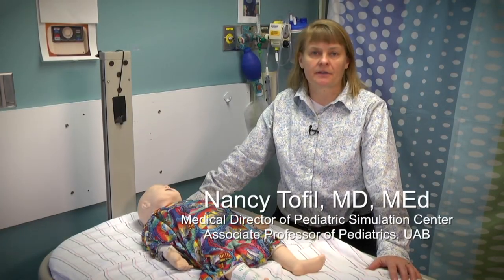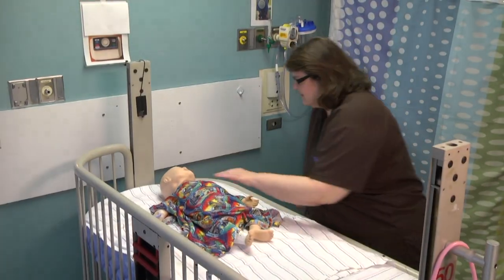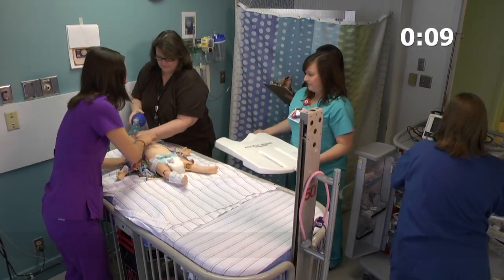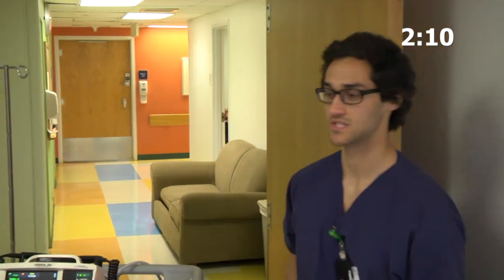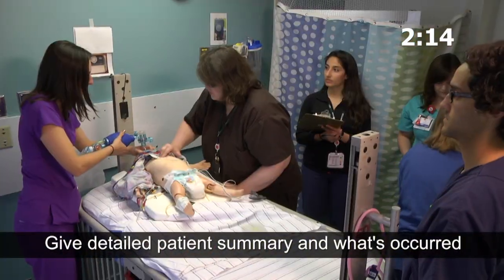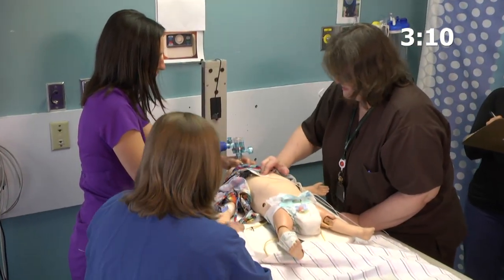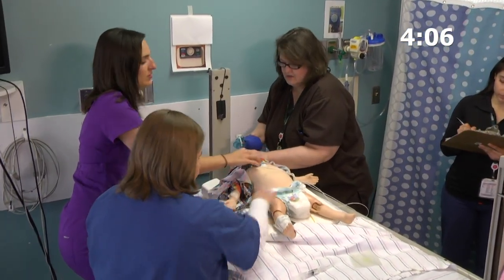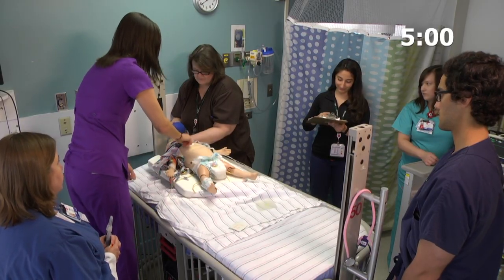Ideal First 5 Min of a Code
Children's of Alabama experts explain what to do in the first five minutes of a code.